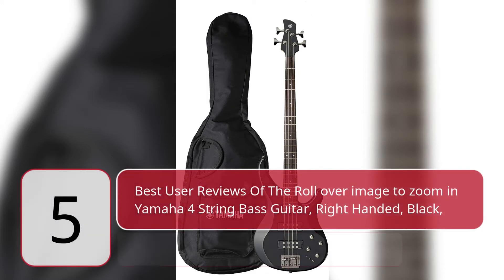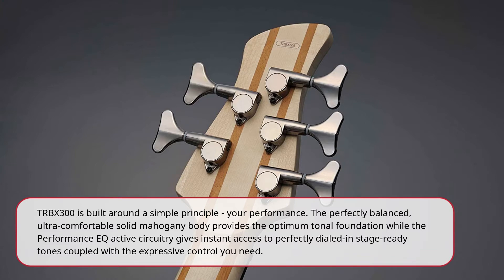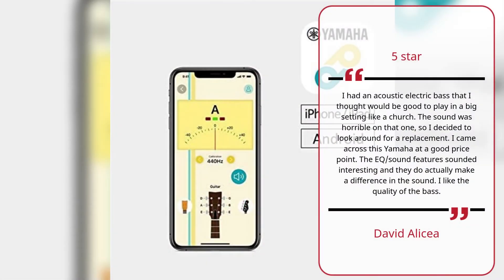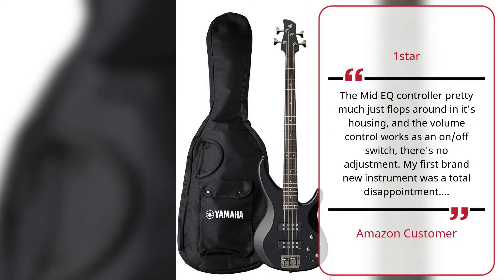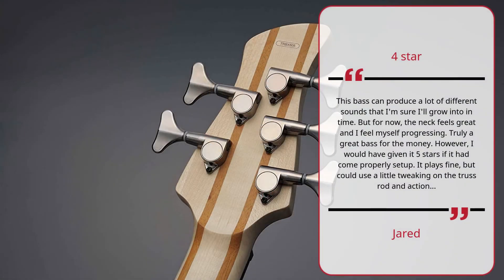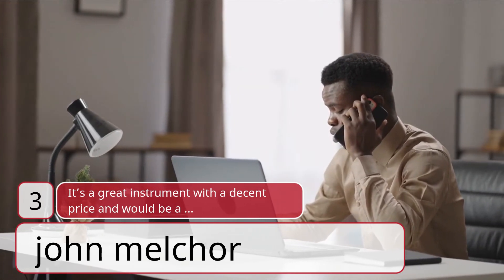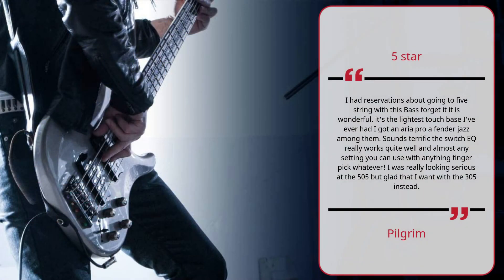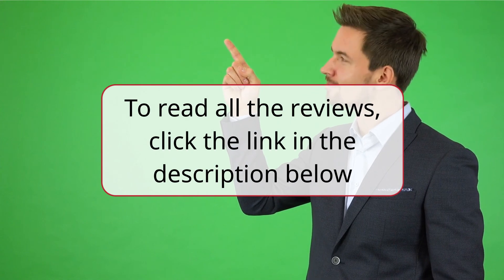Yamaha 4 String Bass Guitar, Right Handed, Black, 4 String TRBX304 BL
. . . More info and prices at 3Bi7yns Perfectly balanced, ultra-comfortable solid mahogany body provides the optimum tonal foundation
Solid Mahogany Body
Five-Piece Maple/Mahogany Neck
Active Electronics
Performance EQ Switch for Slap, Pick, Flat, Finger, or Solo playTRBX300 is built around a simple principle - your performance. The perfectly balanced, ultra-comfortable solid mahogany body provides the optimum tonal foundation while the Performance EQ active circuitry gives instant access to perfectly dialed-in stage-ready tones coupled with the expressive control you need.